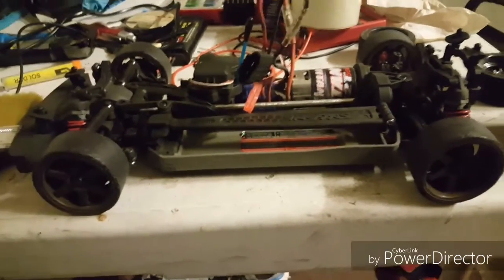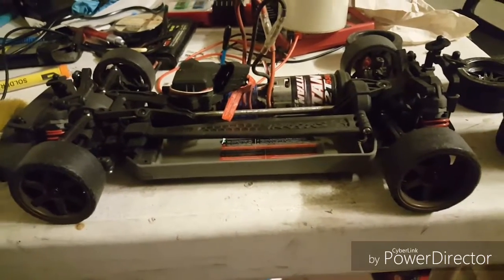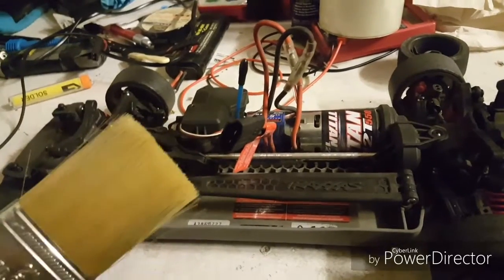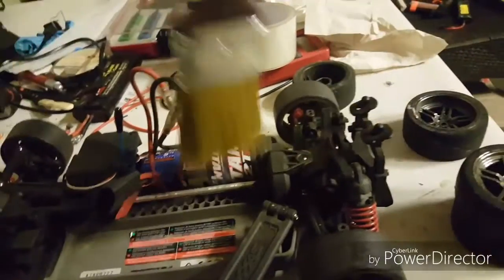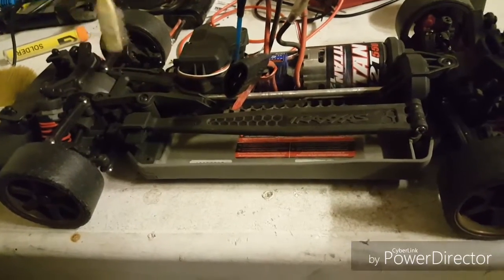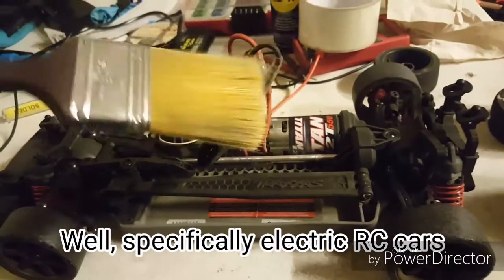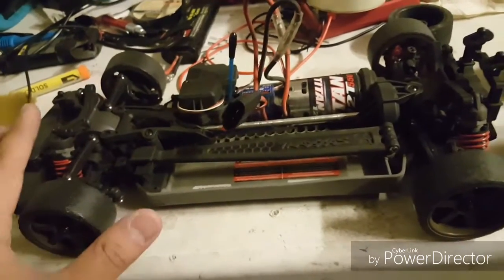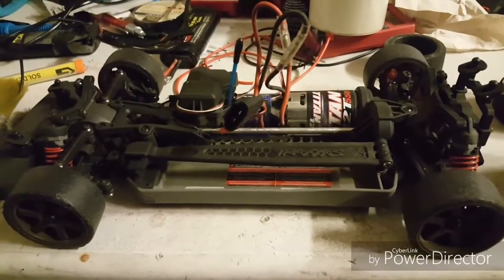This is what I use to clean RC cars (AFTER DRIVING ON THE STREETS)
This also complies to both your on-road and off-road RC cars after driving them on the street. Different RC cleaning techniques depend on your driving application

This is what I usually do after driving my RCs

1.  Foul language
2.  Spam
3.  Bullying to other individuals
4.  Racism and sexism. (No sex jokes)